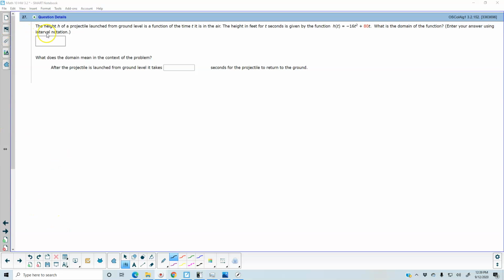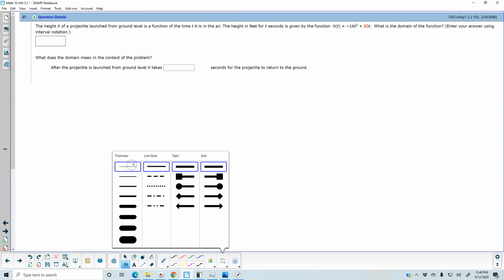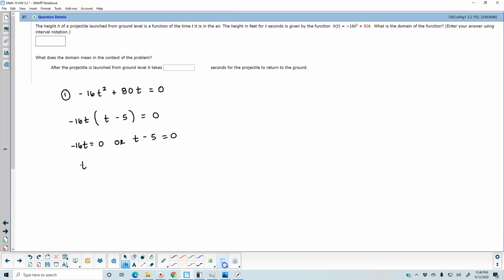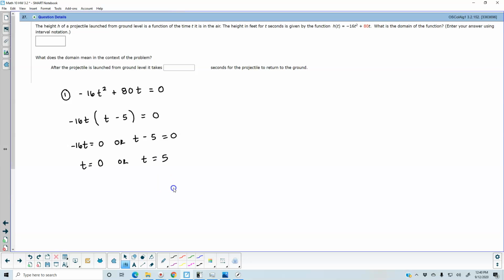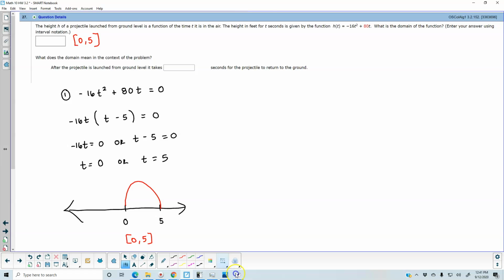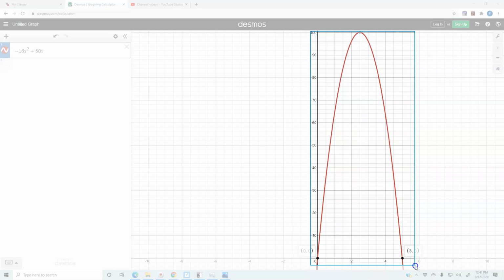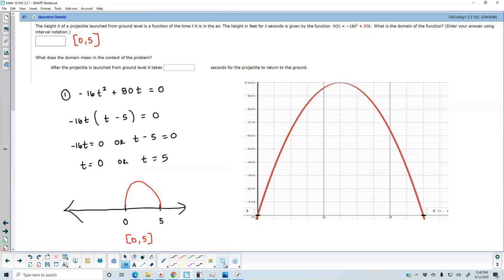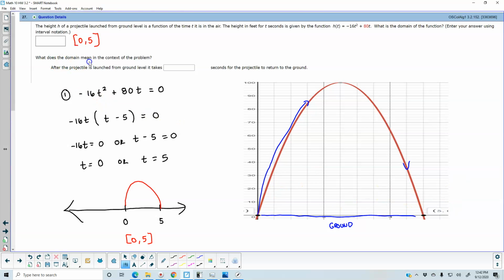Math 10 HW 3.2 #27 Find the domain of a projectile motion problem